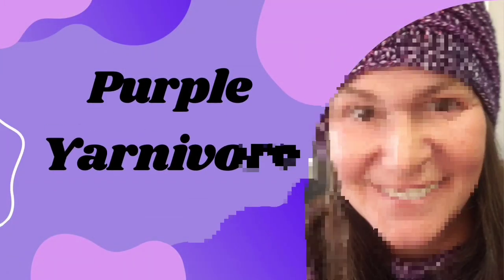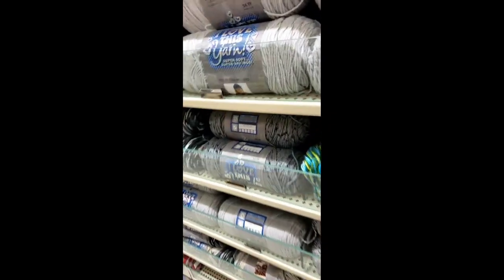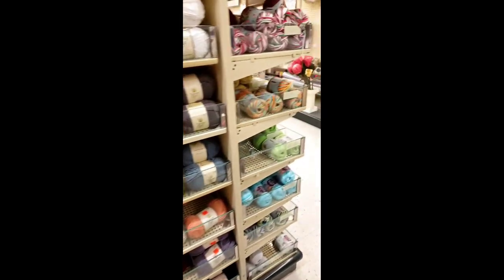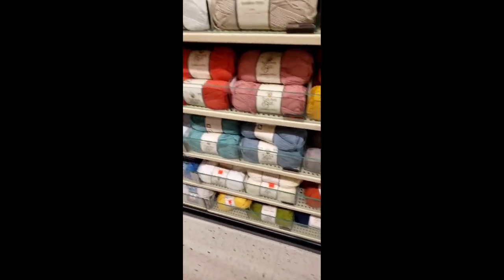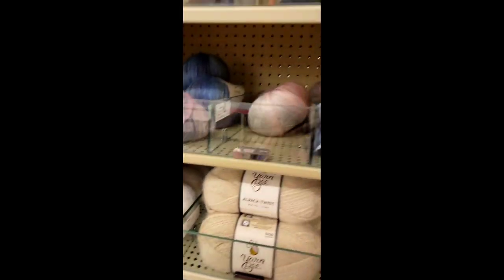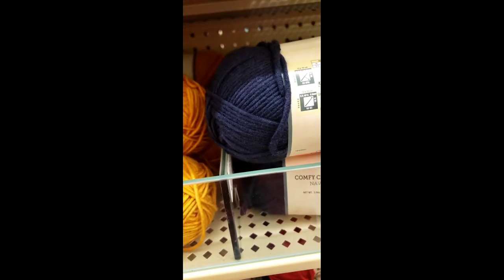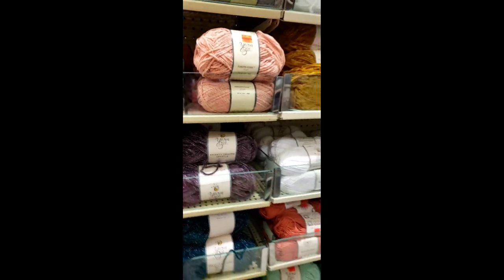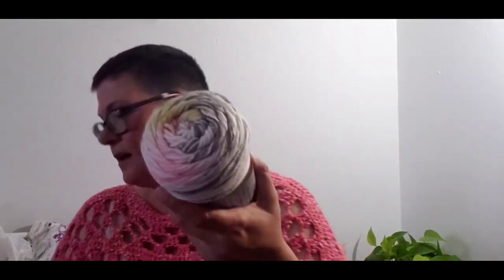Hobby Lobby Clearance Tour| What I Brought Home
Another Hobby Lobby haul. An in-store tour, and what I brought home with me.